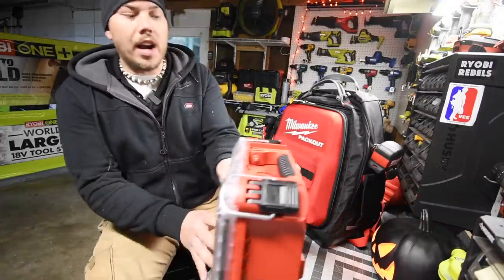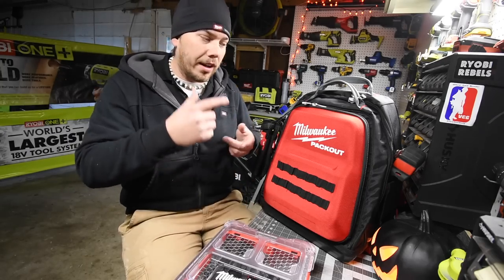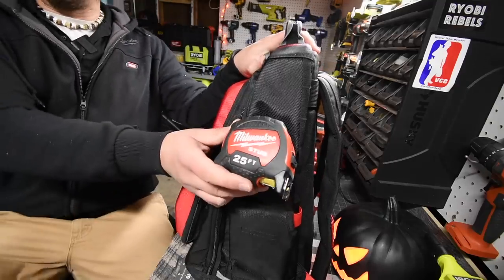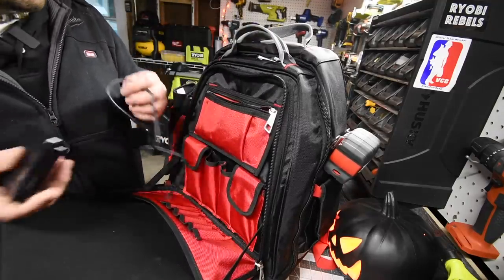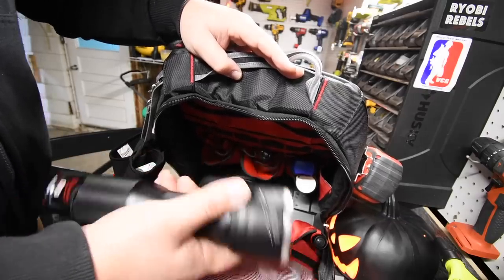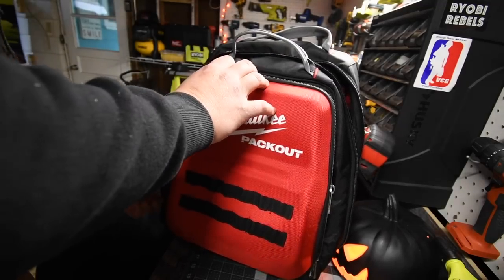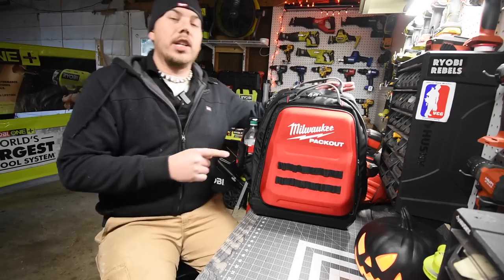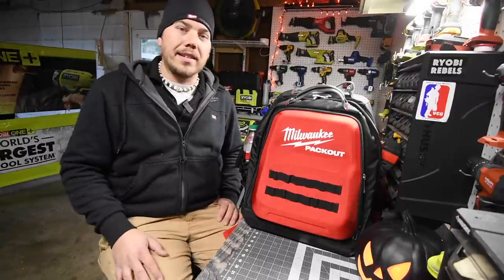Milwaukee Packout Backpack